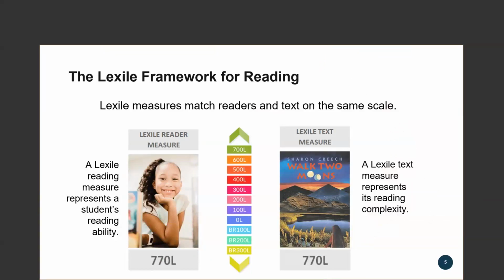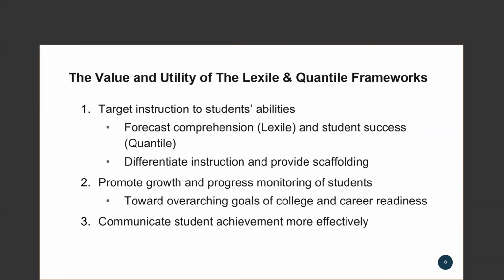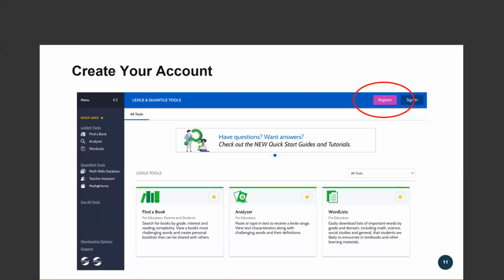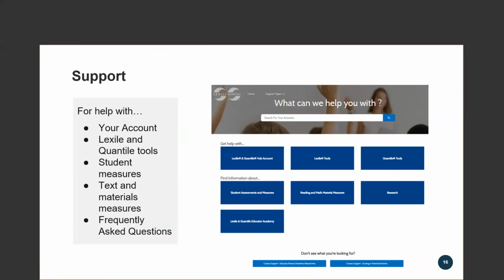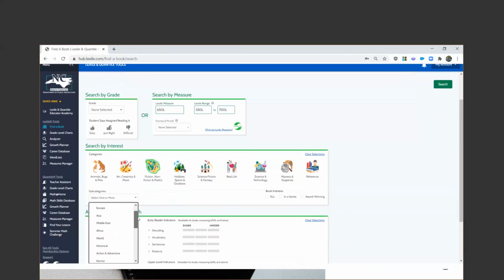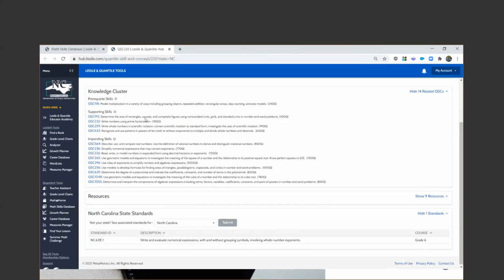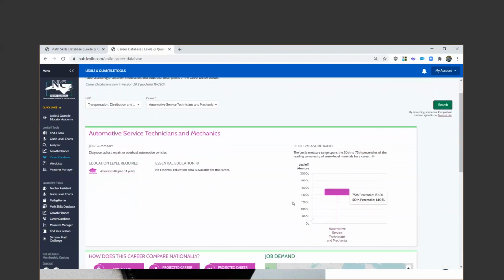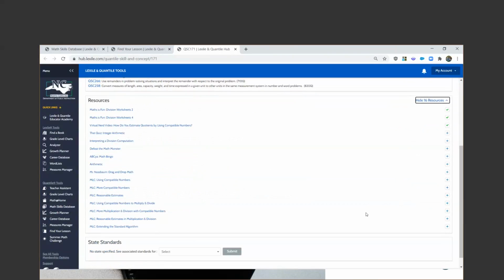An Introduction to the Lexile® & Quantile® Hub Tools for Middle School Level Educators